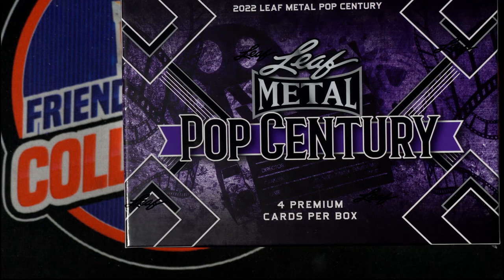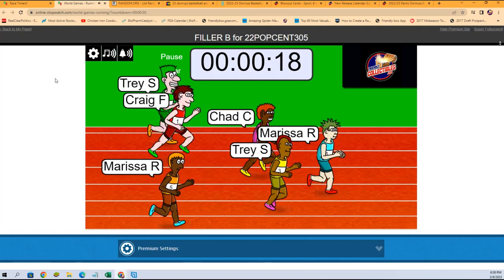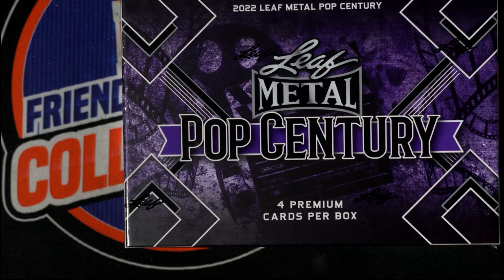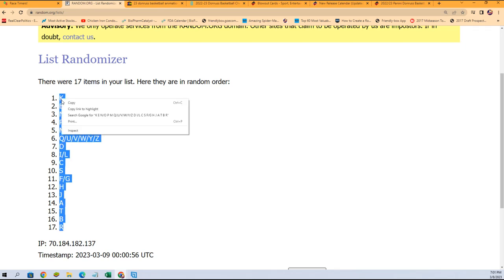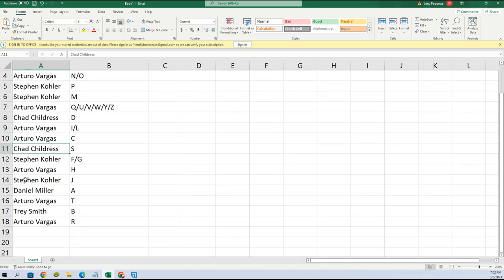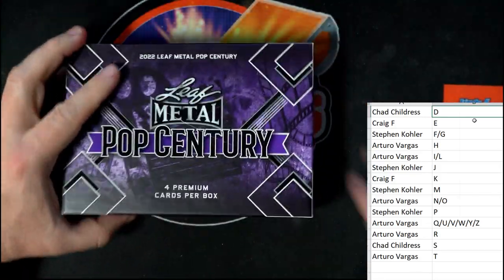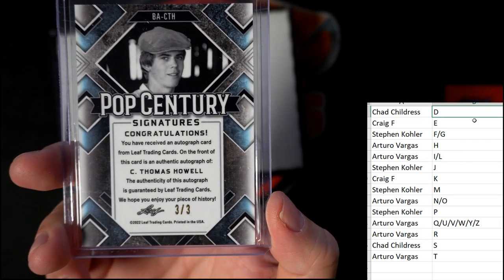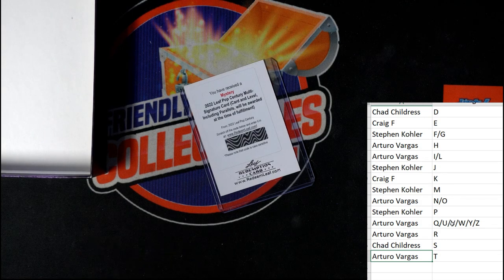2022 Leaf Pop Century ID 22POPCENT305